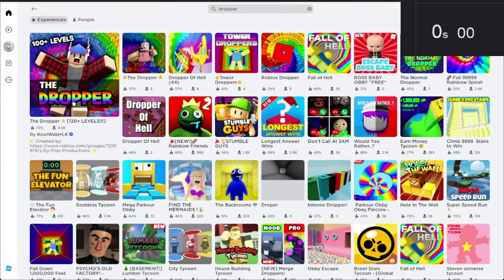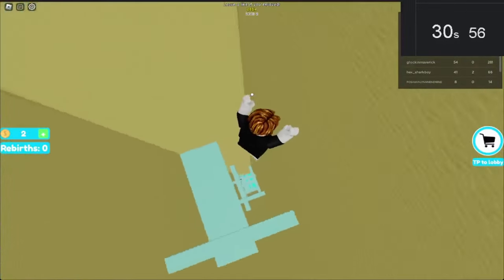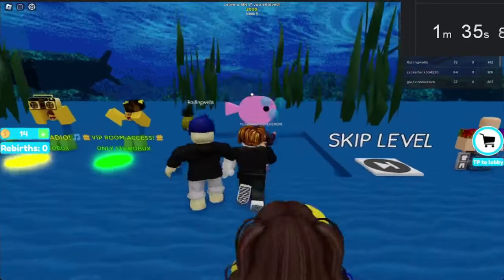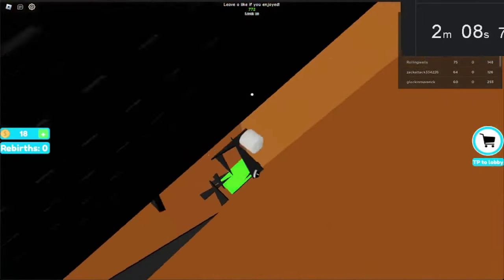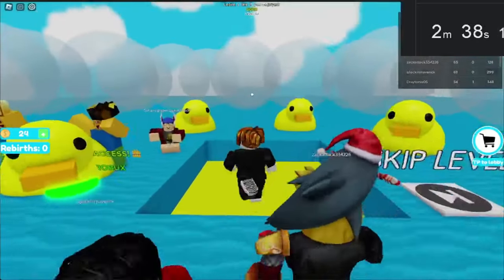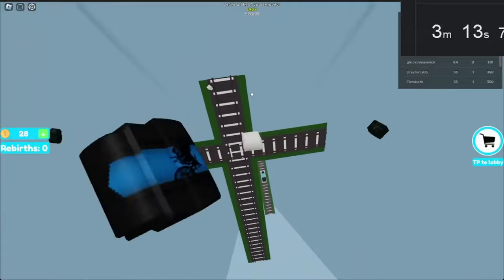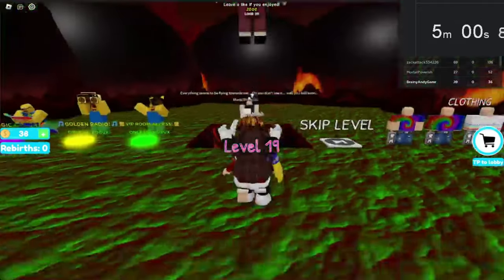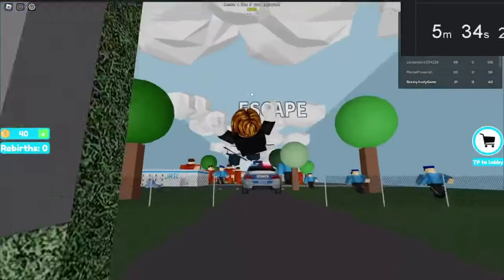EP54: ROBLOX - Playing Minecraft Dropper with 126 Levels ... How Many Can I Complete in 10 Minutes?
Playing Minecraft Style Dropper in Roblox! Find out how many levels out of 126 I complete in 10 minutes.